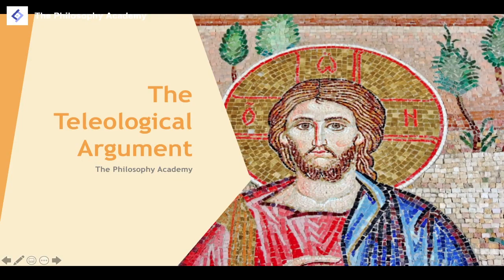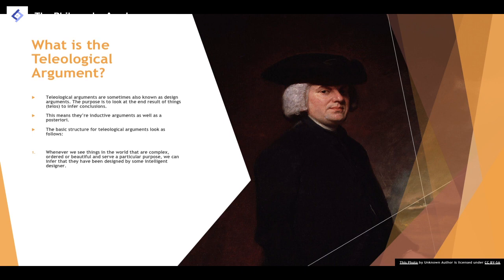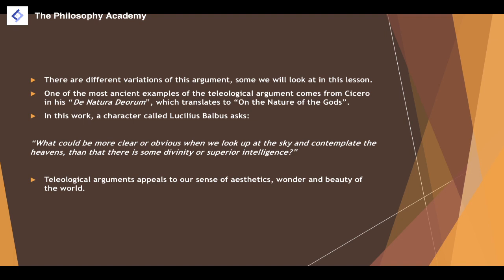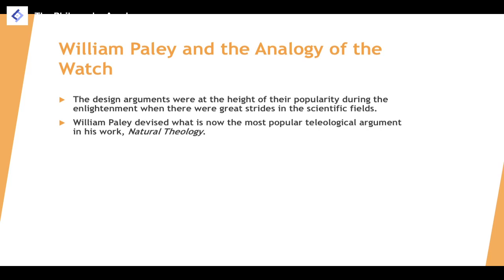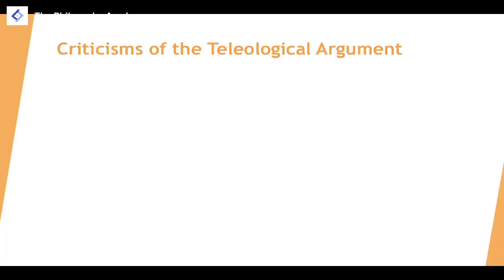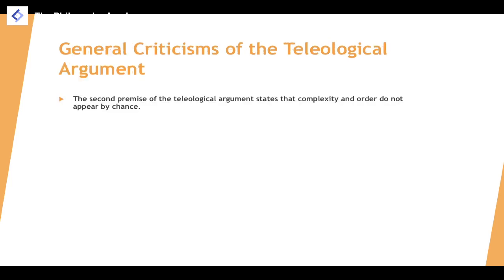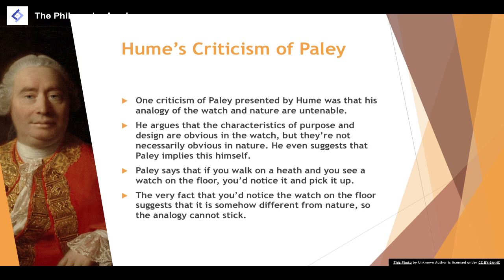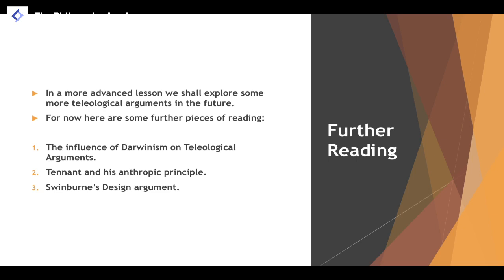Teleological Arguments | Philosophy of Religion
- B. Clack & B.R. Clack, The Philosophy of Religion: A Critical Introduction (Polity, 2019).
- W.J. Wainwright (ed), The Oxford Handbook of Philosophy of Religion (Oxford University Press, 2007).